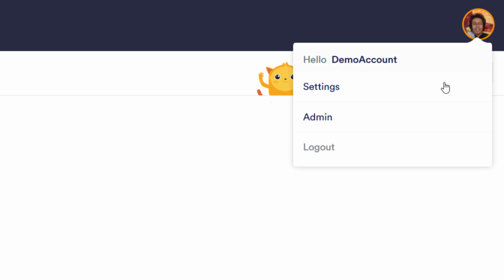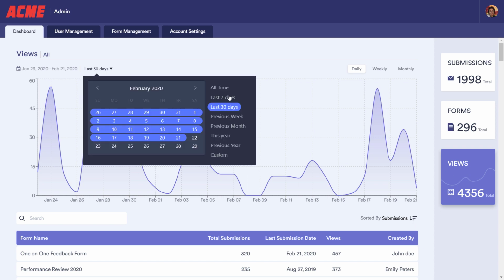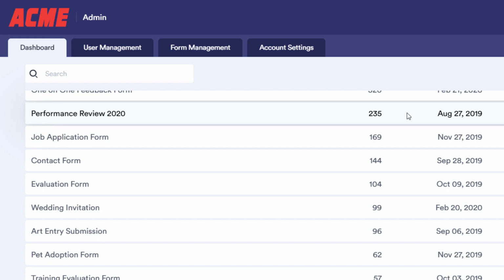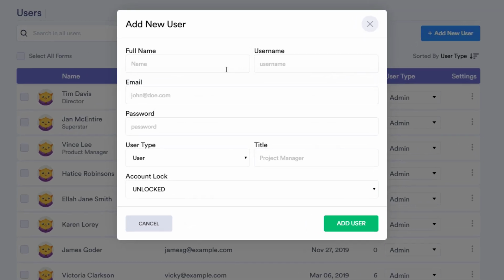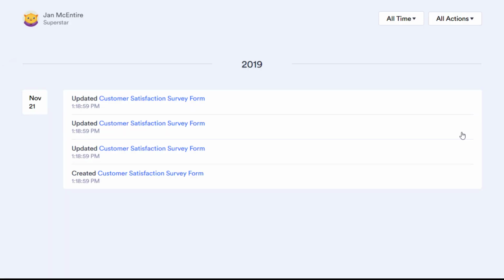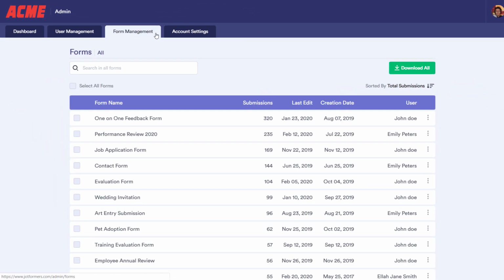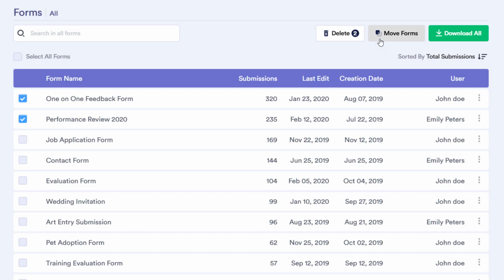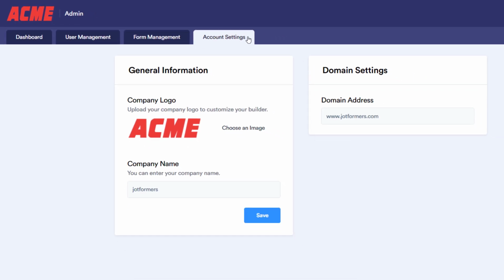New Jotform Enterprise dashboard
We’ve updated our Jotform Enterprise dashboard with a more user-friendly, easy-to-navigate interface that lets you manage users and admins from a single panel, update your corporate logo, export Enterprise forms as CSV or XLS files, change the owner of your business’ forms, and more!
LINKS & RESOURCES
👋 ABOUT JOTFORM
Hi, we're Jotform, a full-featured online forms platform that makes it easy to create robust forms and collect important data. Check us out